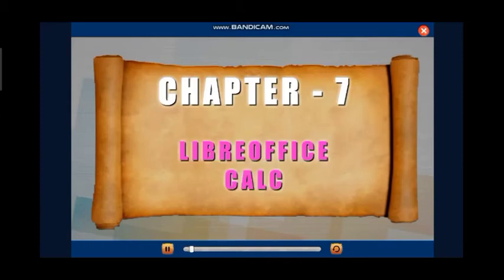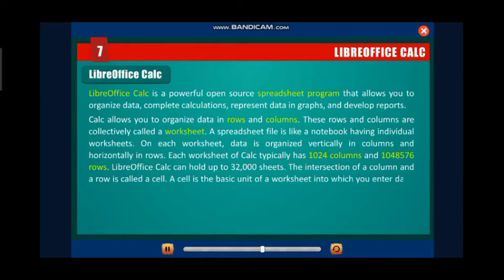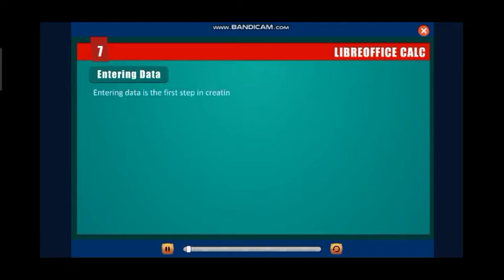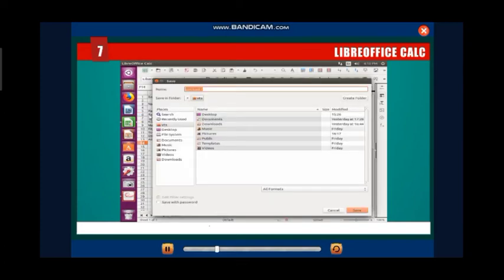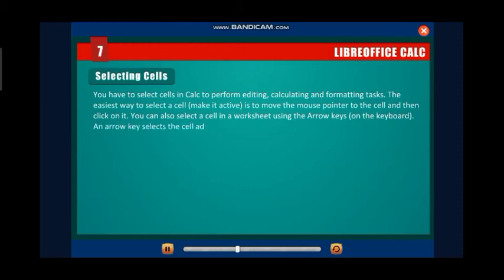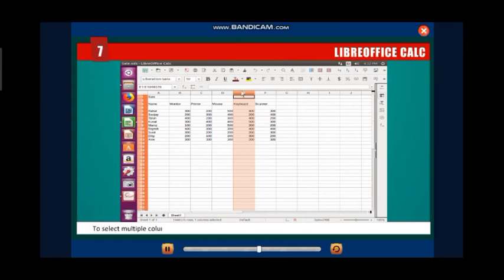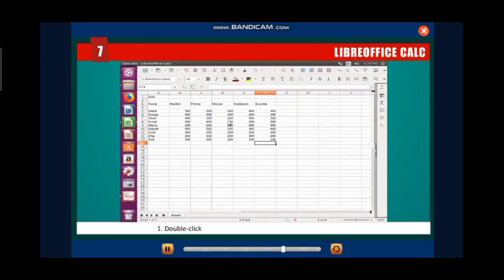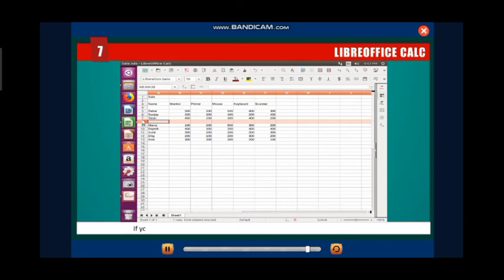Class VI chapter 7 (part1)